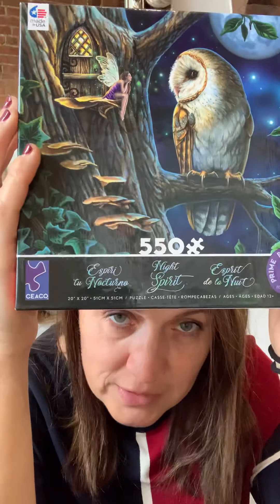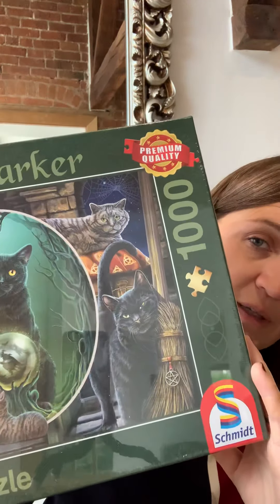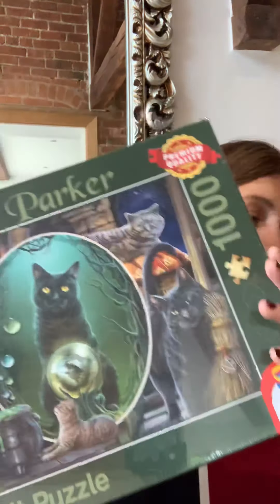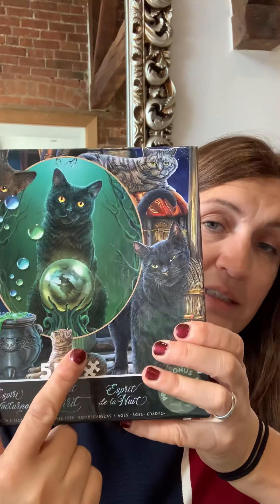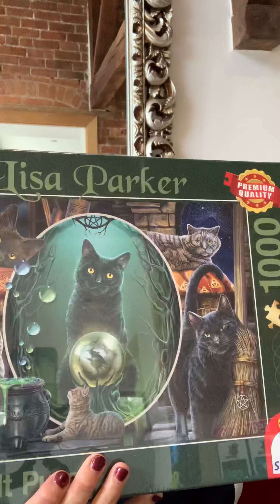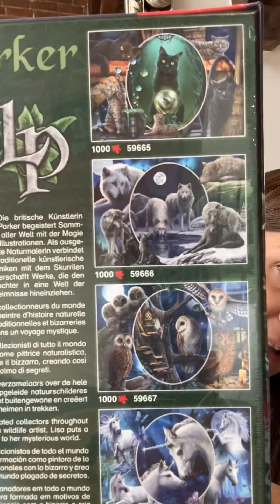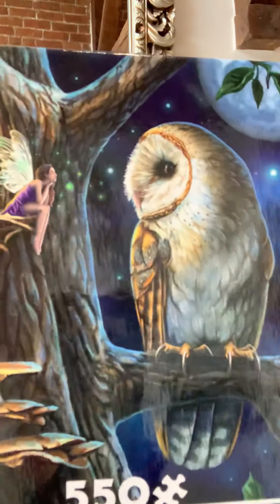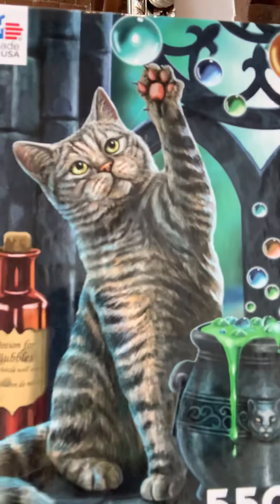Jigsaw puzzles by lisa Parker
See the jigsaw puzzles by Lisa Parker made by Schmidt and Ceaco
the ceaco puzzles are often under "night spirit" (this company will ship worldwide fairly cheaply)